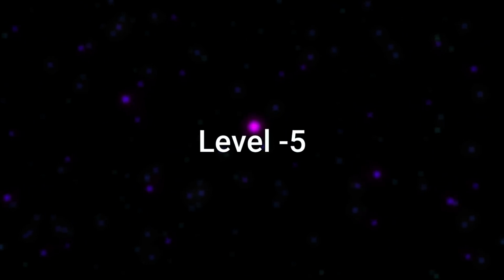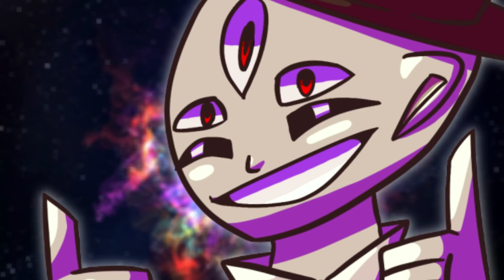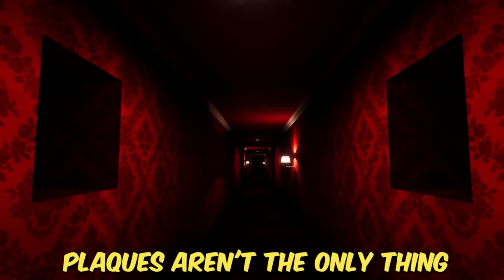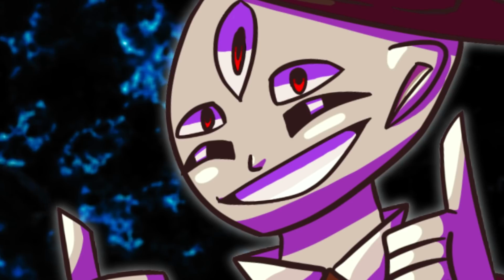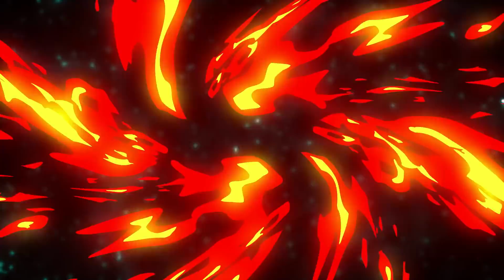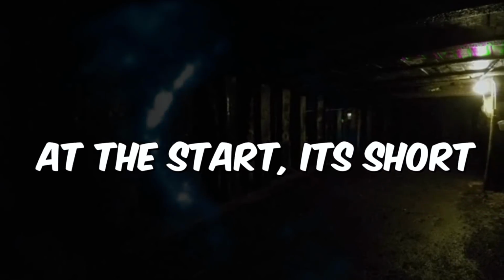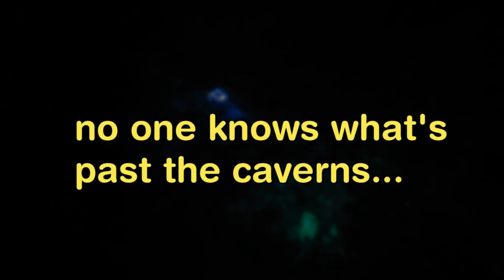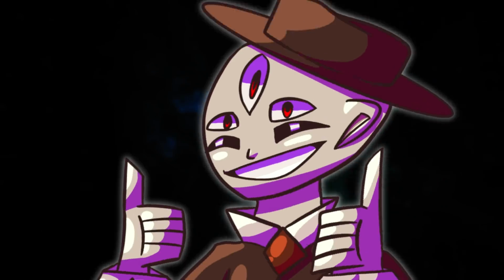Negative Backrooms levels… (Part 3)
🍞Hey everyone, in this video I talk about 2 new negative Backrooms levels (-5,-6) I hope you enjoyed it! THANK YOU!

 (👍 ͡▀̿ ̿ ͜ʖ ͡▀̿ ̿ )👍

Intro 0:00
Level -5 0:36
Level -6 3:46
Announcements 6:20
Outro 7:42

◦The background video was created by me in Filmora10, and the content in this video was scripted, created, and narrated by me using After Effects & Filmora 10.